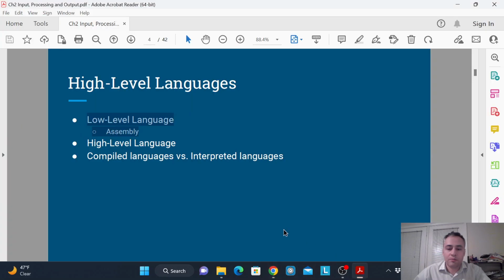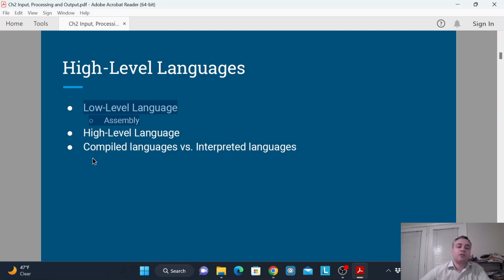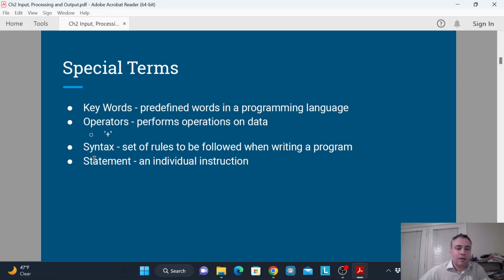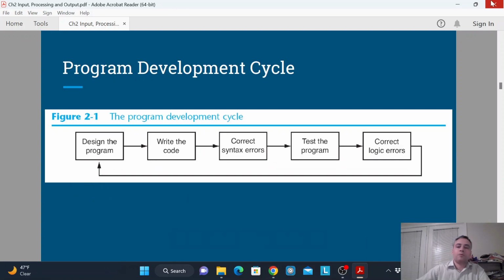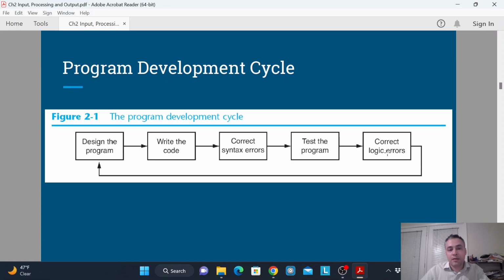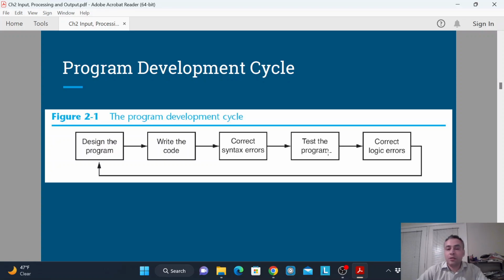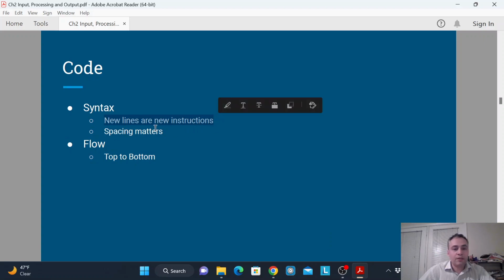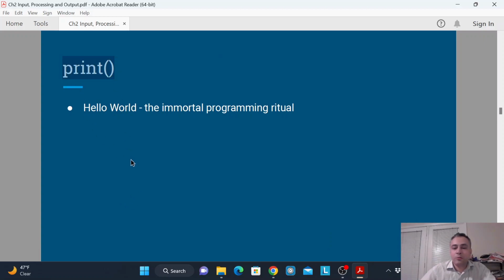Python Gaddis Chapter 2, part 1